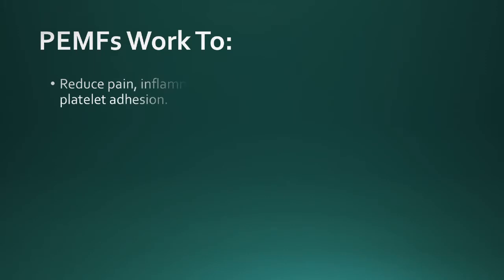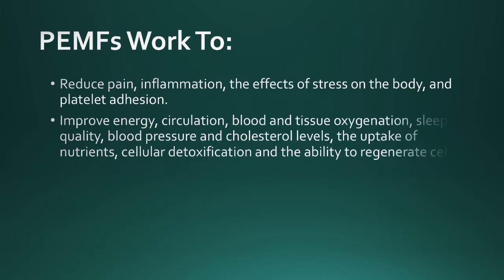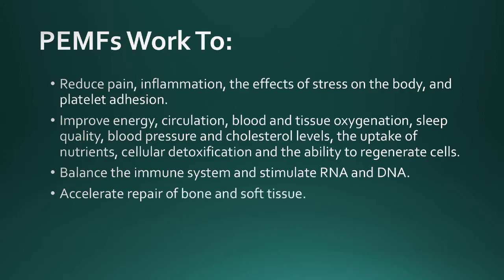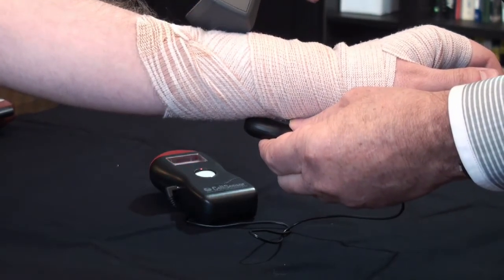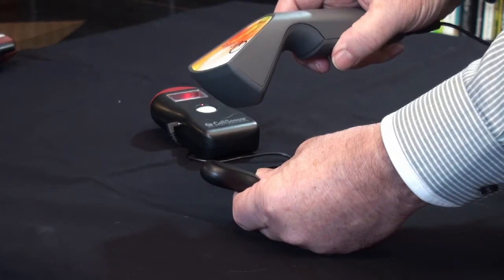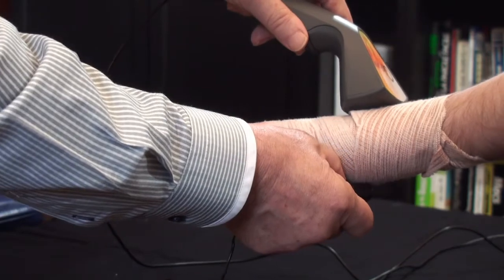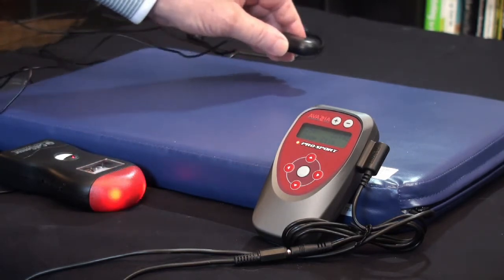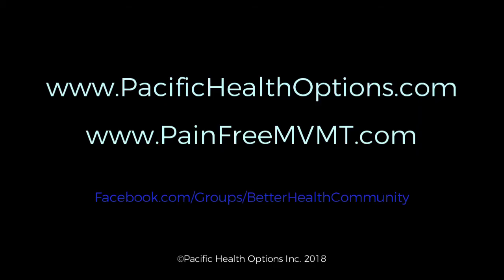Use, Benefits, and Demonstration of PEMF Technology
This video details the benefits of using PEMF technology that can plug right into your Microcurrent device! It also shows, through the use of Cell Sensor technology, the range of the PEMF waves that are generated by the attachments.